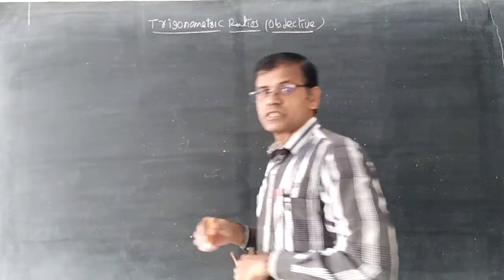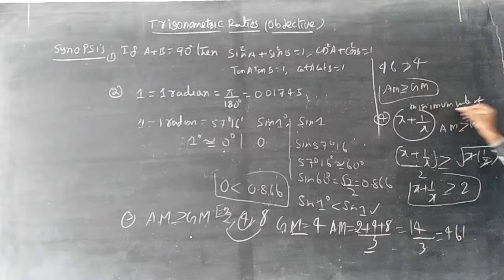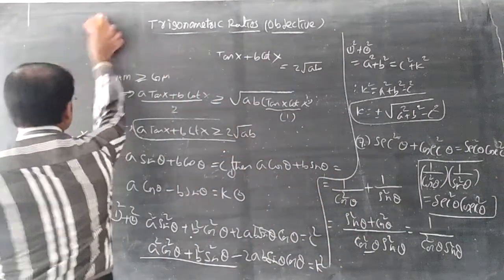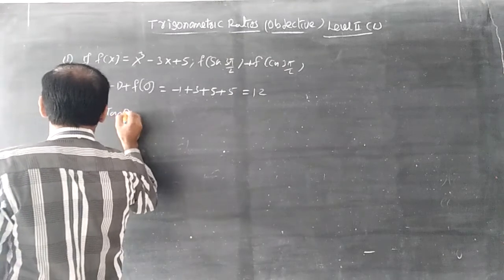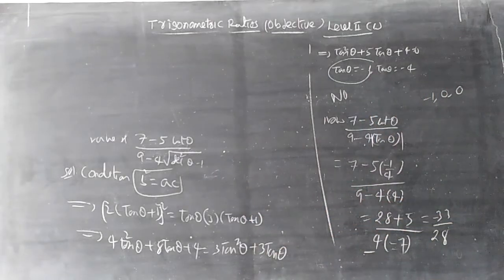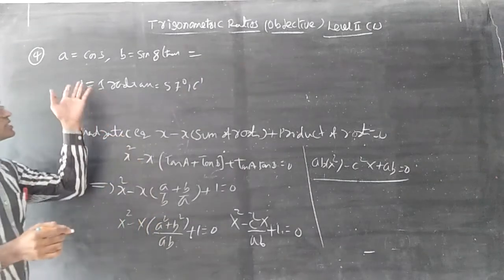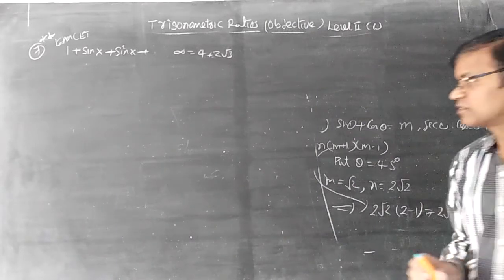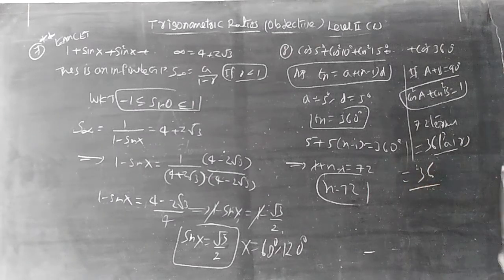Day-52 Jr IIT-JEE Maths 1A Trigonometry objective level-1 CW 1-9 sums VID20201019090730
VID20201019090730 Day-52 Jr IIT-JEE Maths 1A Trigonometry objective level-1 CW 1-9 sums